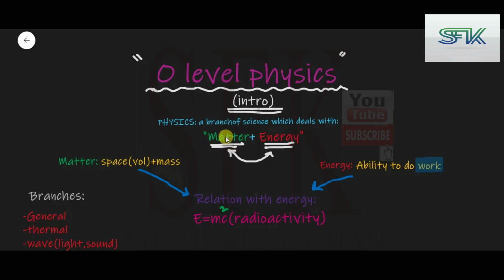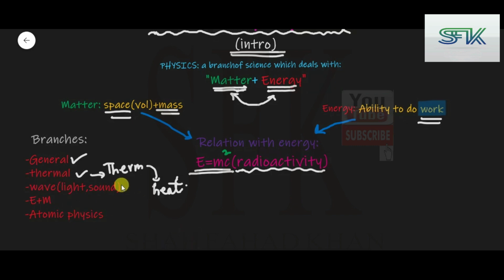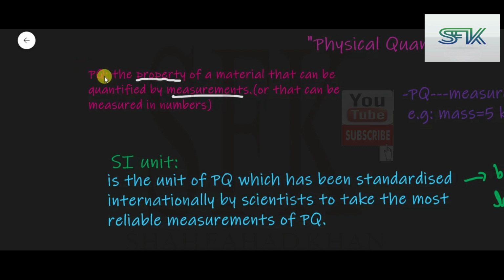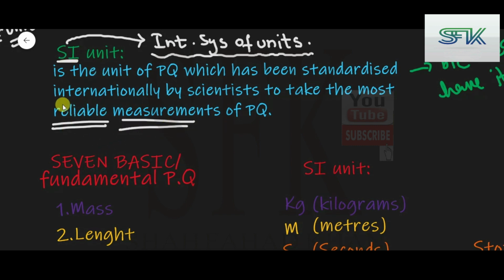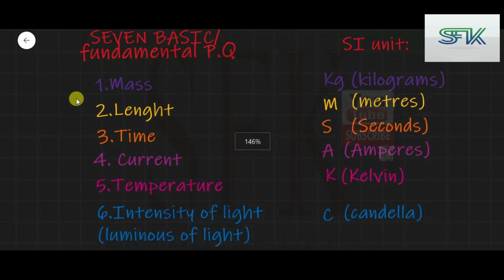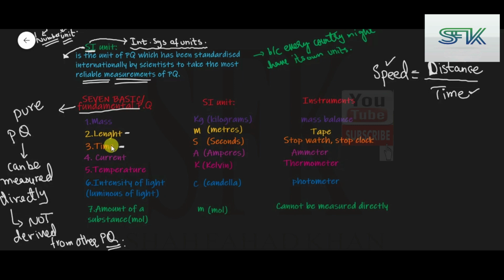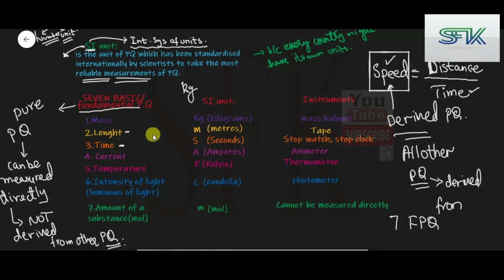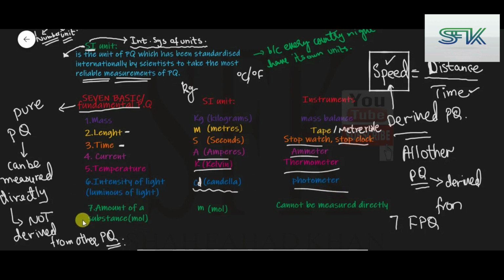FUNDAMENTAL PHYSICAL QUANTITIES+INTRO(LEC1)